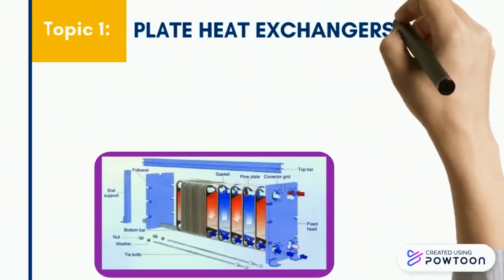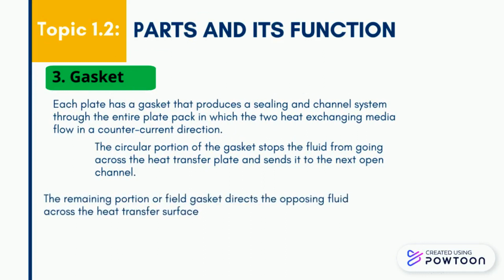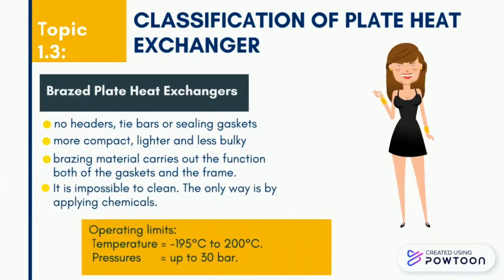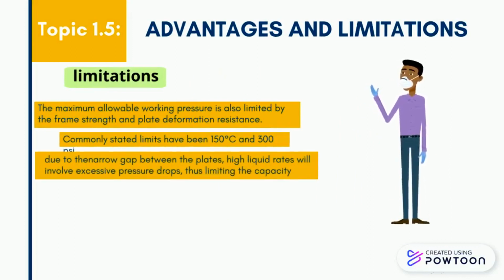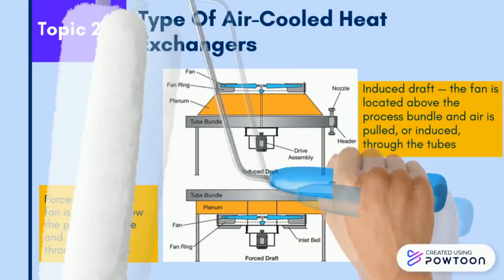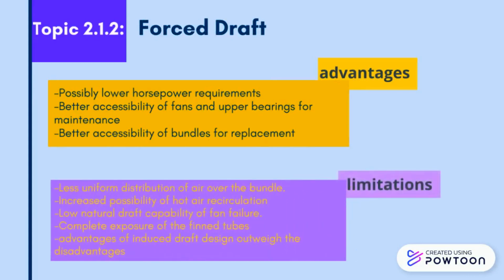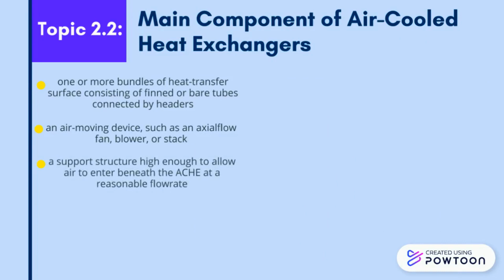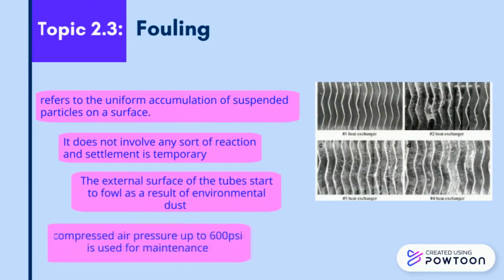Heat Exchangers Plate heat exchanger & Air cooled heat exchanger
We hope this video benefits you all❤️

❤️❤️Saranghaeeee❤️❤️